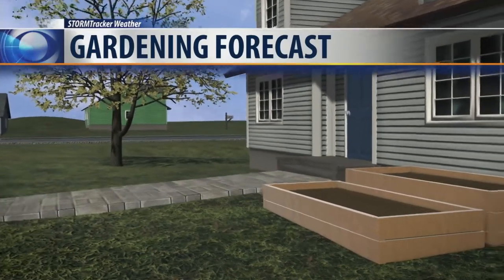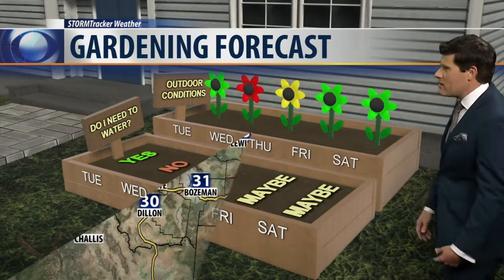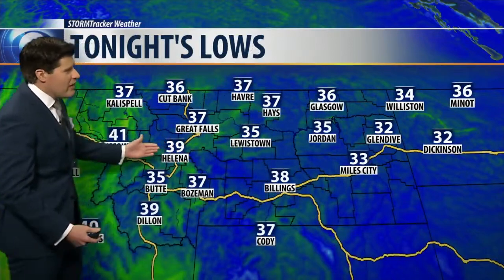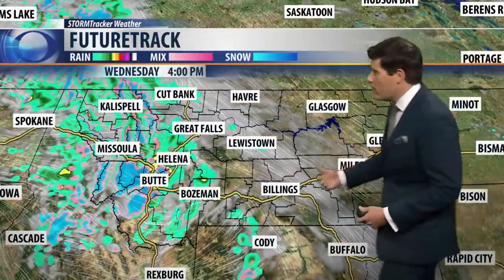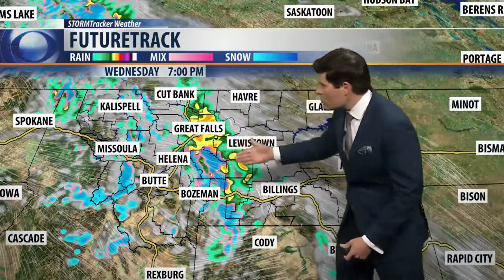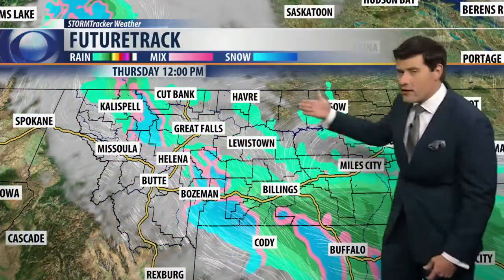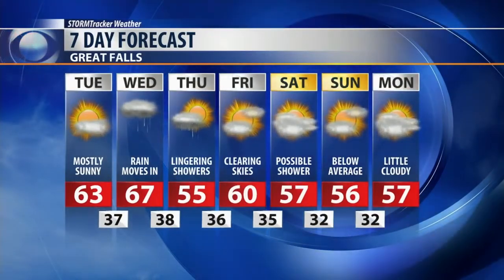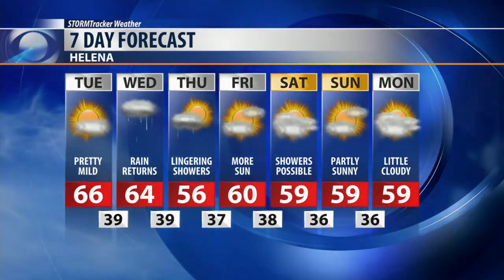Enjoy the sun while it lasts showers rain moves in on Wednesday